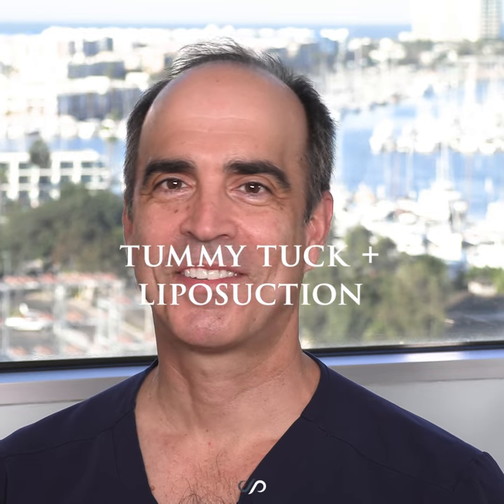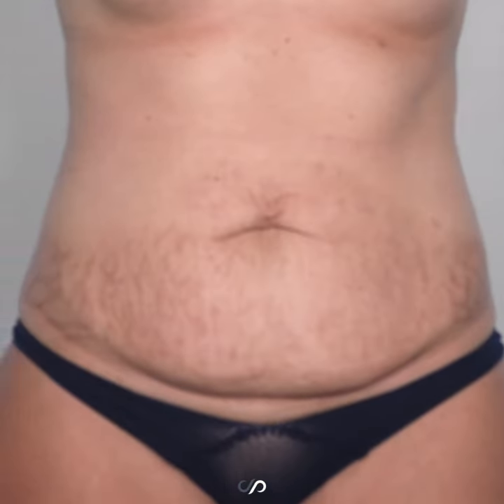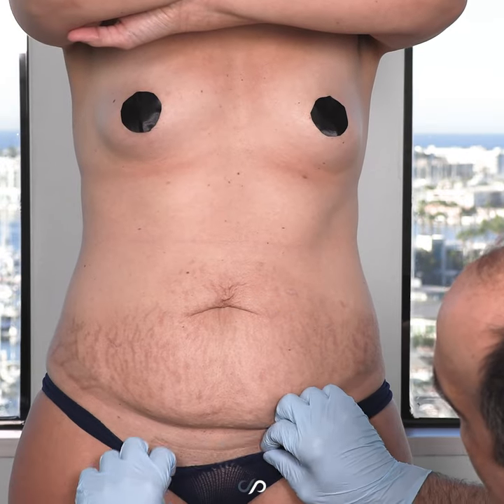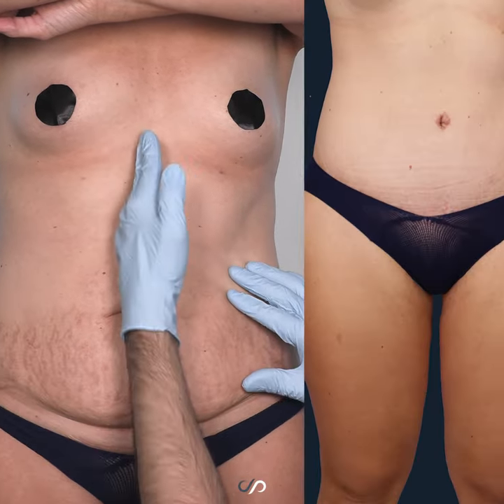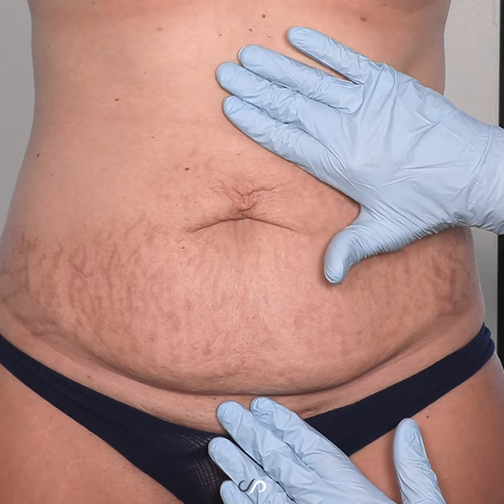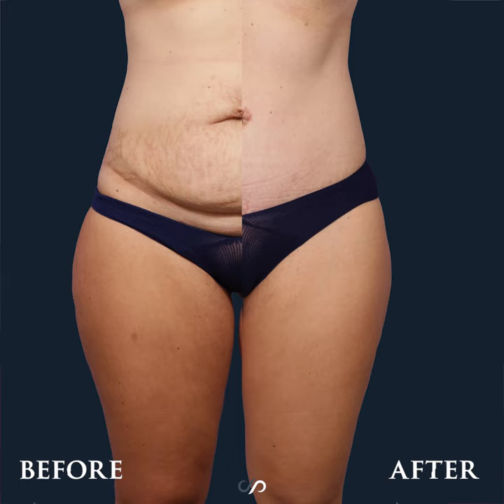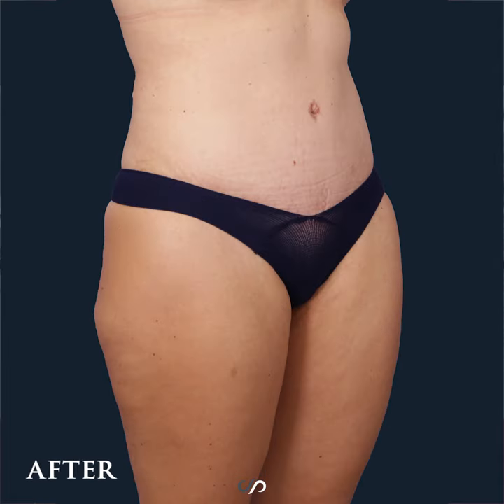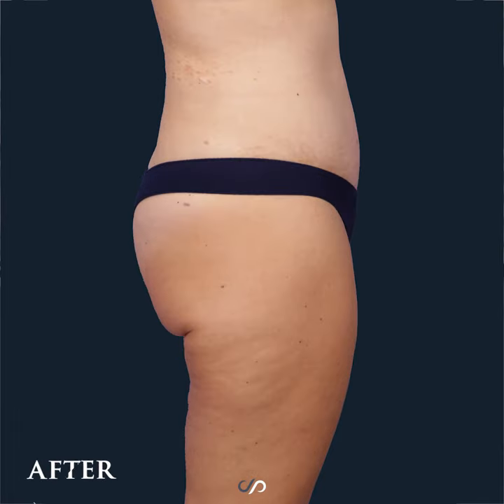Tummy Tuck Before and After Video | Dr. David Stoker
We have a beautiful 34-year-old mother of two. She's had a couple of C-sections, and you can see that there's a scar, pretty nicely healed. But she's got a lot of extra skin and stretch marks and a diastasis. What does a diastasis mean? It means muscle laxity, so that her abdomen, which would normally be super flat is, instead, protruding caused by the muscle bulging out and the loose skin and fat add to that.

Our tailored approach was to hide an incision very low in the abdomen so that even in a small bikini, the incision's discretely healed while it's fading. As you can see, she has healed beautifully. We also performed power-assisted liposuction to remove the diet-resistant fat, improving her overall body contour.